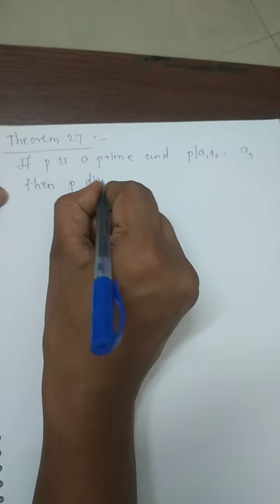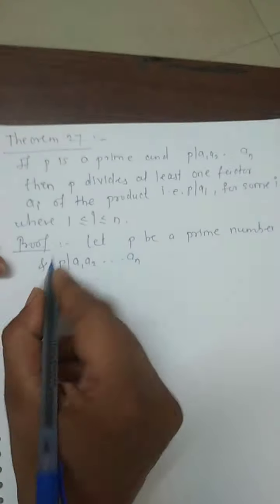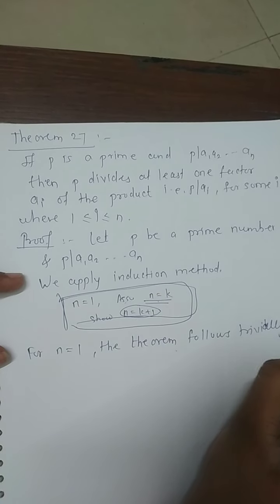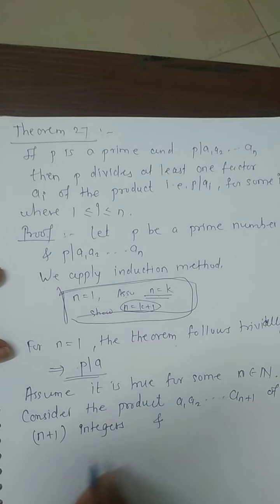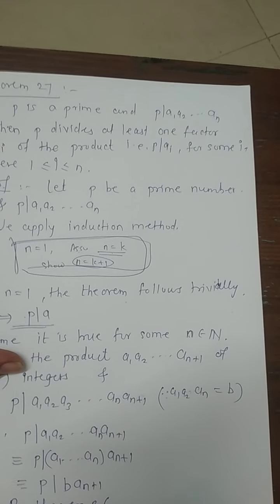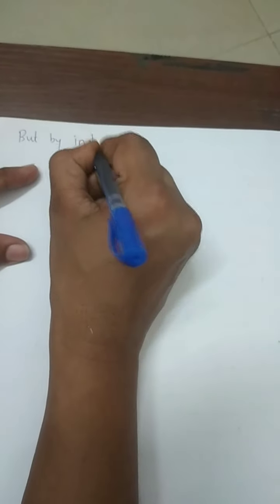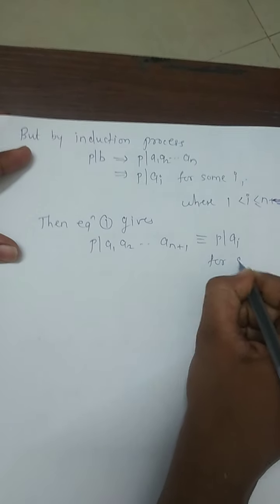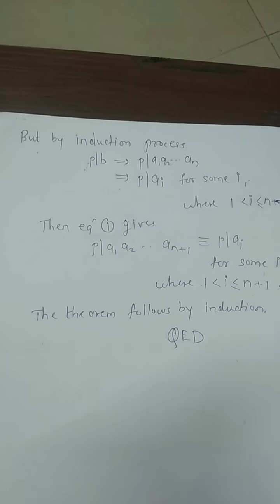Number theory#theory of divisibility